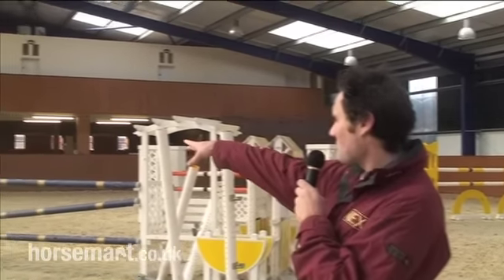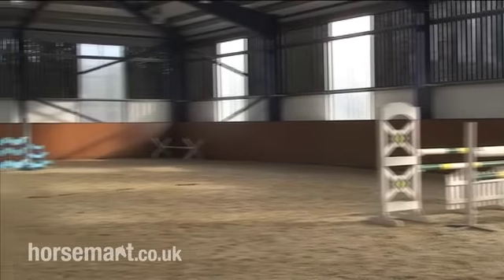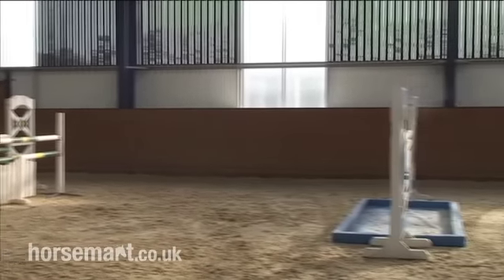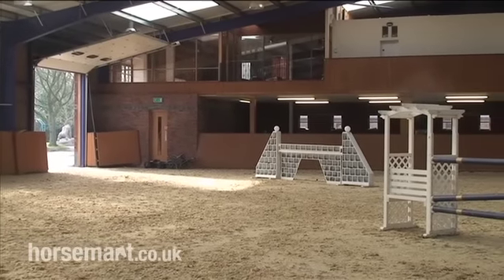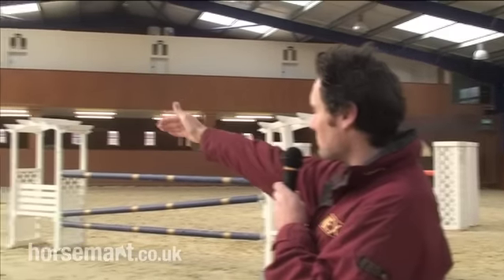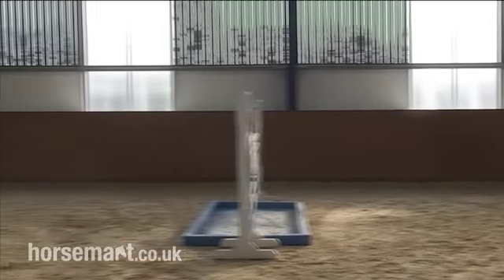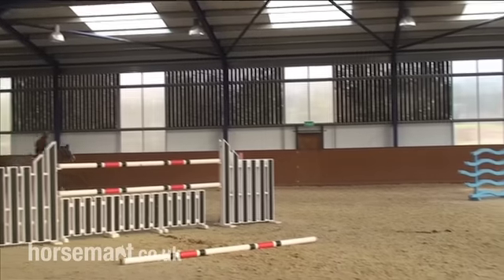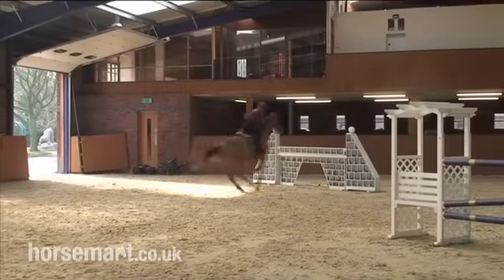How to ride a dog leg distance in show jumping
International show jumper Tim Gredley shows us how to ride a dog leg distance in show jumping.